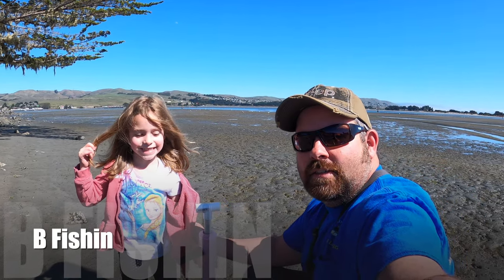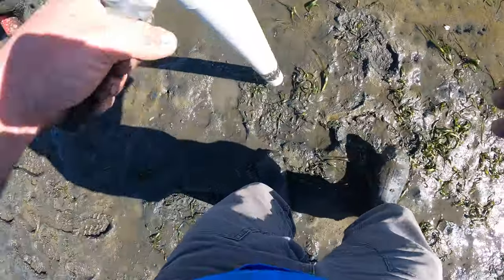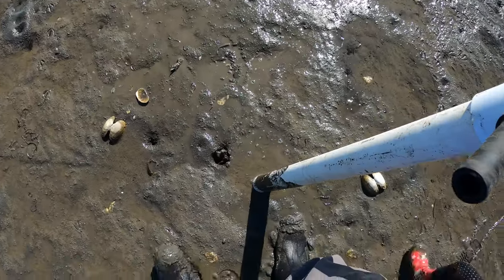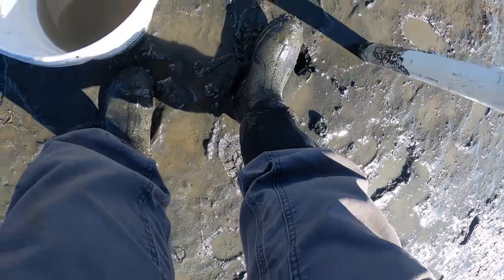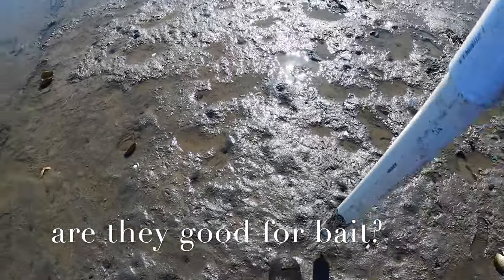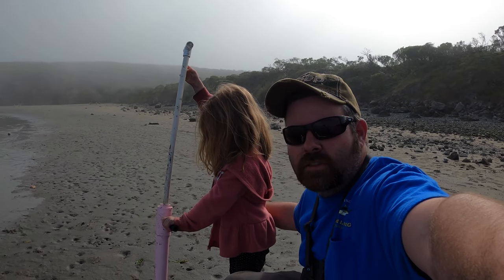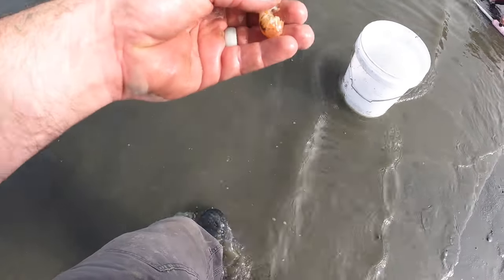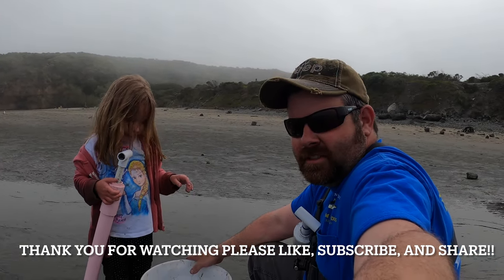catching mud shrimp and ghost shrimp at bodega bay with my daughter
Me and my daughter went to bodega bay for a afternoon to catch shrimp for bait. We started out going for mud shrimp did really well we catch some jumbo shrimp and some small crabs that my daughter played with.Than we move down the bay into the sand to try for ghost shrimp and we were catching shrimp 3 at a time. I had a great time with my daughter shrimping it was a great day with good weather and we caught lots of great bait!